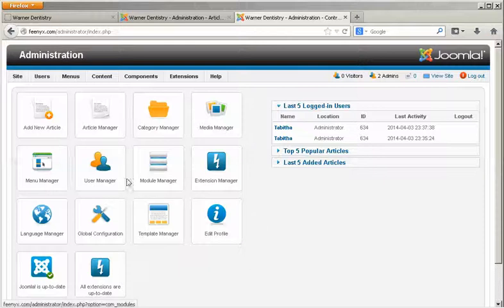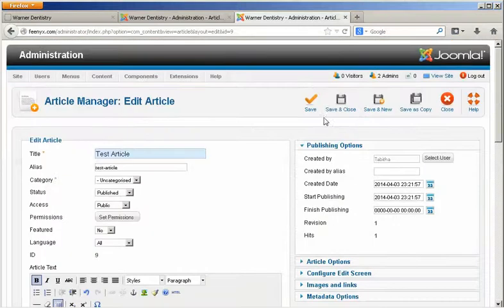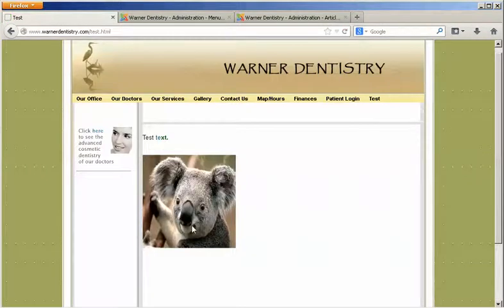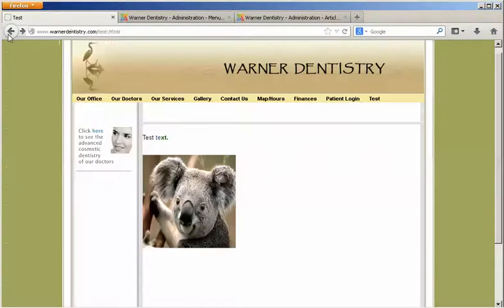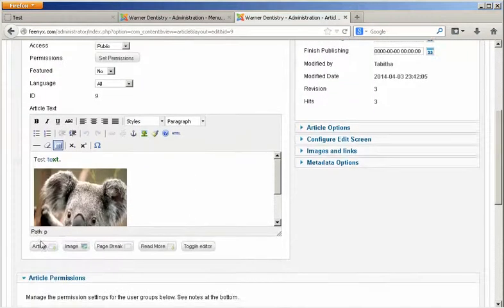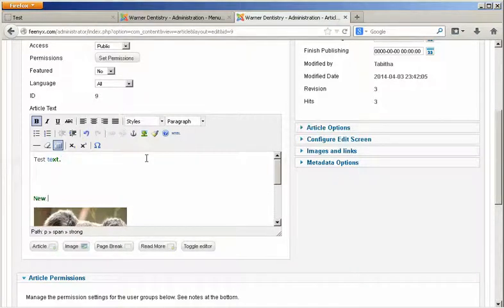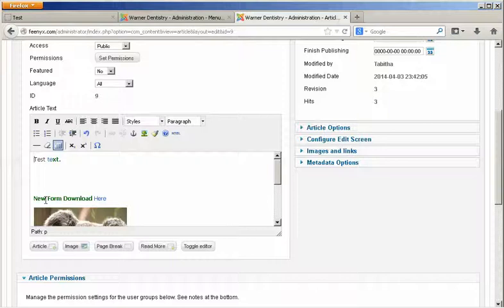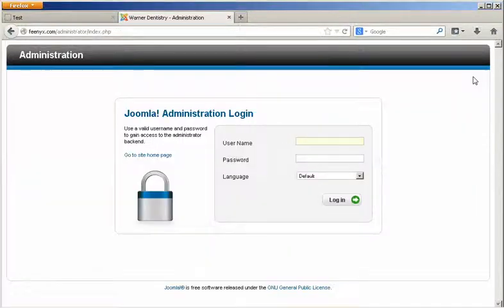images and forms